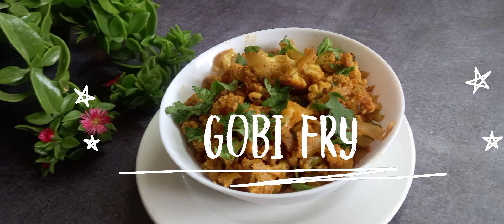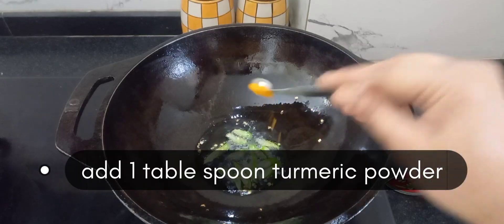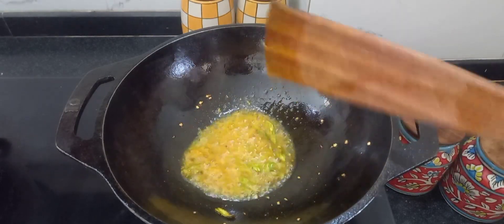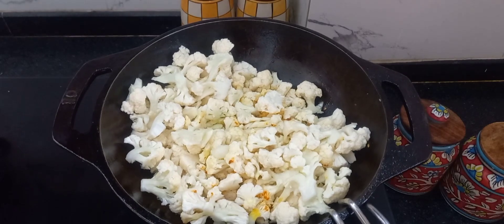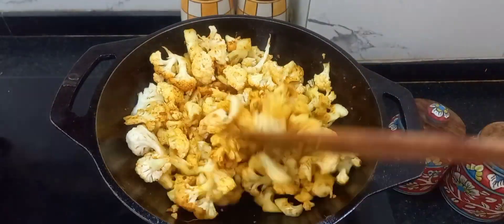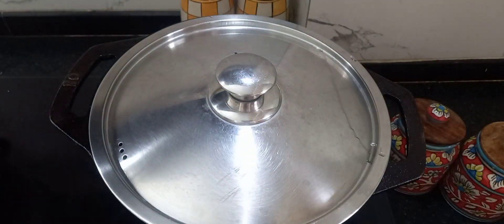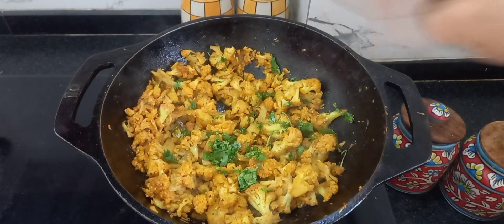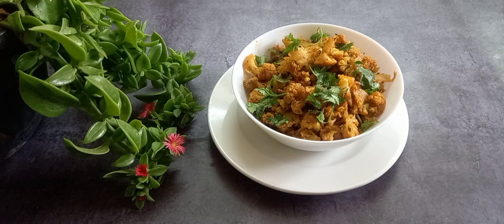Gobi fry made with only 5 ingredients